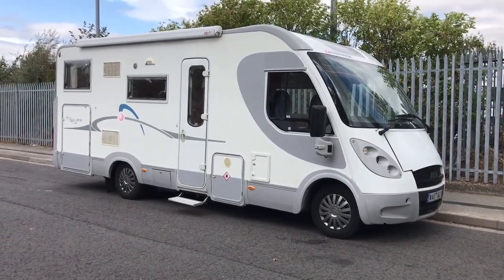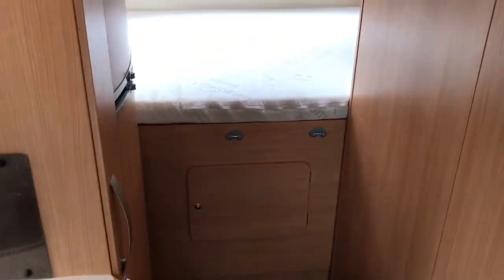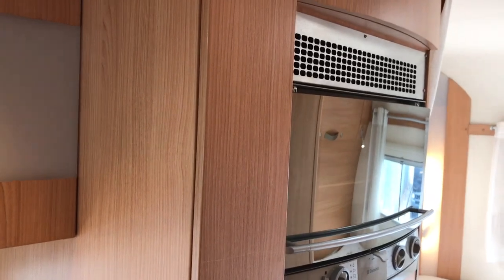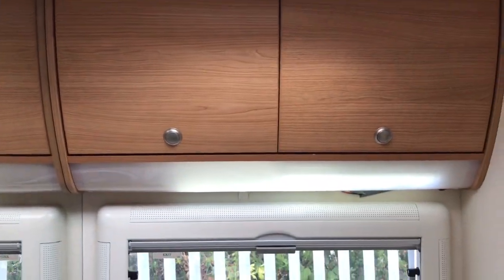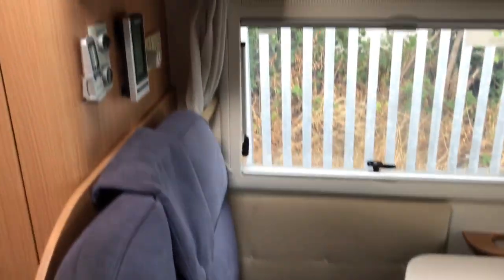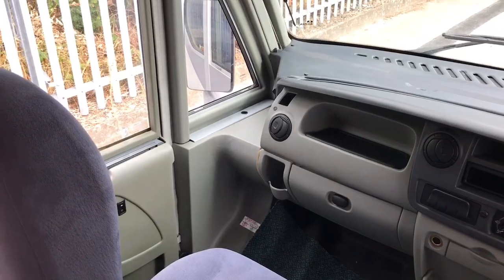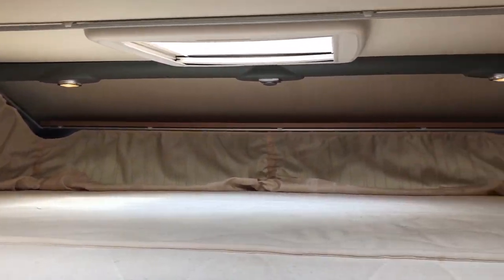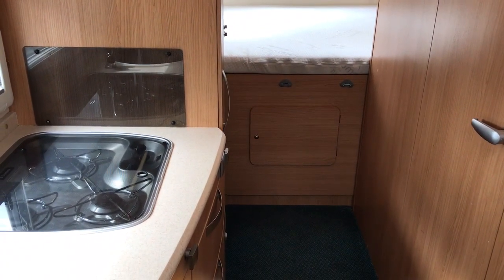Adria Vision i 707 SG Motorhome Review - WeBuyAnyMotorcaravan.com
WE WANT TO BUY YOUR MOTORHOME! Free valuation, free collection, instant faster payment. Built on the Renault Master 2.5DCI, it was registered in 2007.

The Adria Vision i 707 SG is a 4 berth motorhome. At the rear of the motorhome is a transverse double bed over a garage. This is electronically operated to go up and down to lower the bed or make more height in the garage. In the middle is a kitchen opposite the bathroom with a separate shower compartment. At the front is a half dinette with two forward facing seats with belts and a single bench seat. Above the cab is an electric drop down double bed.

If you have any questions or want to sell your motorhome, please get in touch by visiting WeBuyAnyMotorcaravan.com or calling 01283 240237. *All weights (especially with other options fitted) and measurements are a rough guide to factory standard and should not be taken as fact.